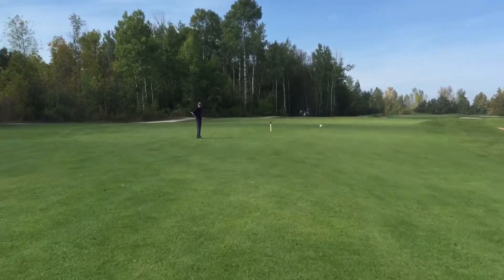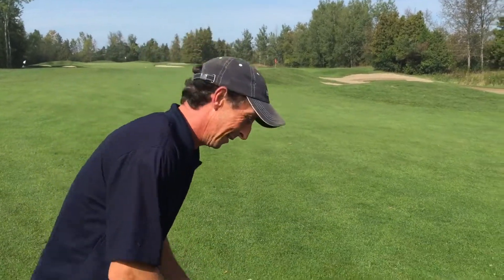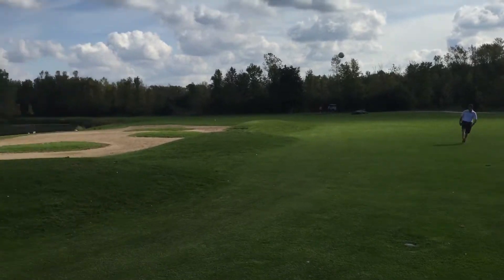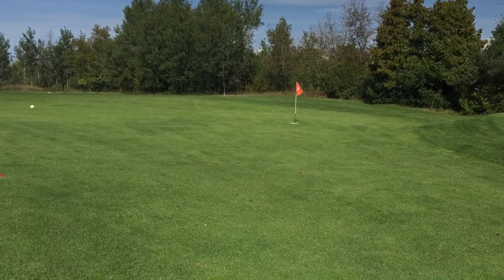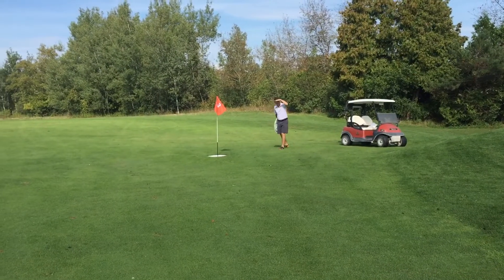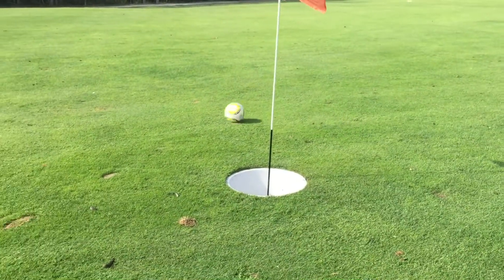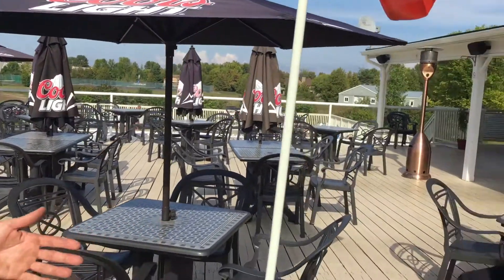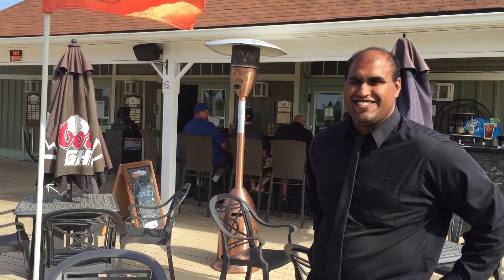Footgolf at Cranberry Preview